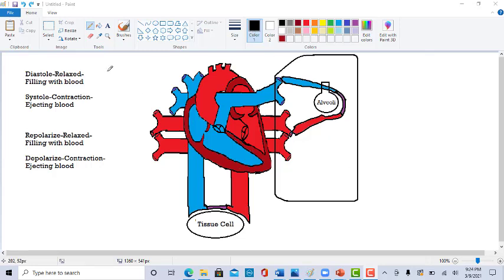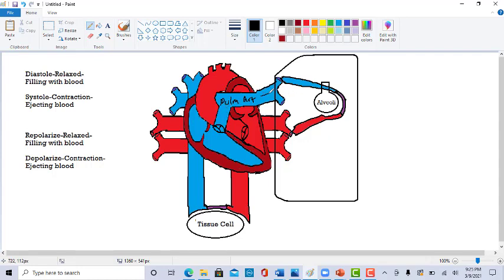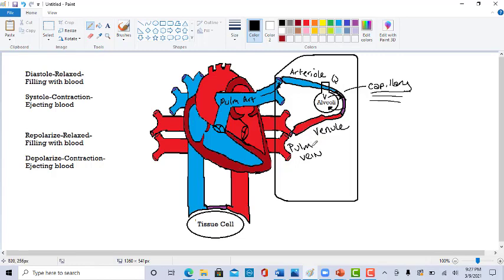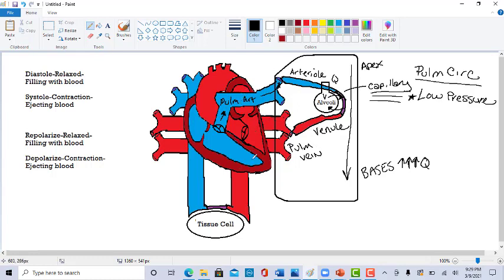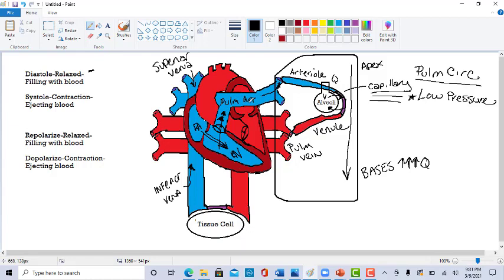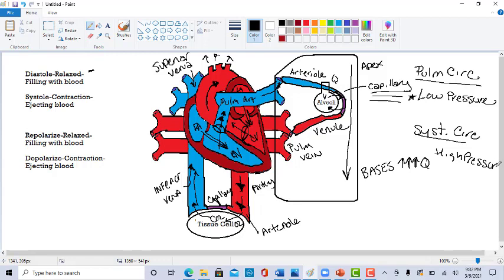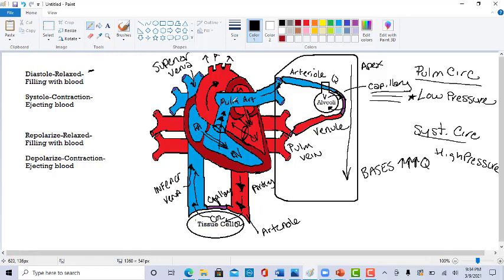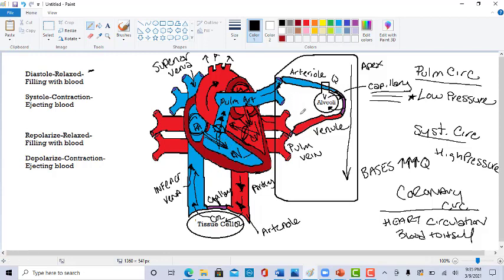Systemic vs Pulmonary Circulation Diagram